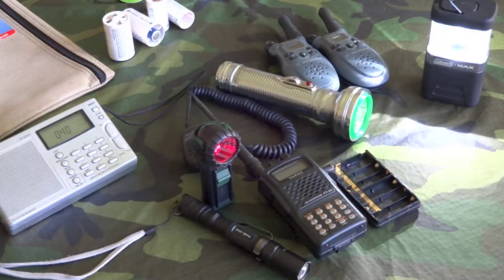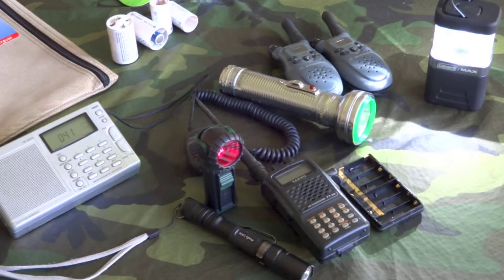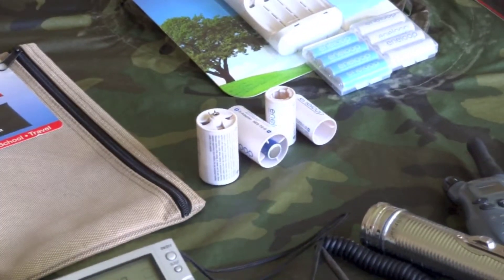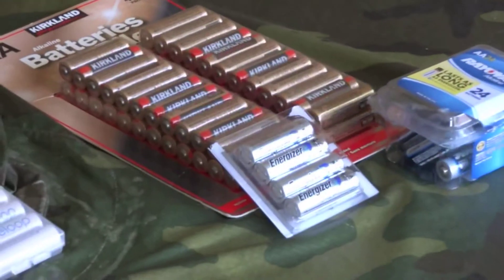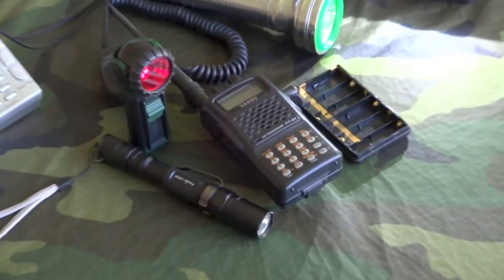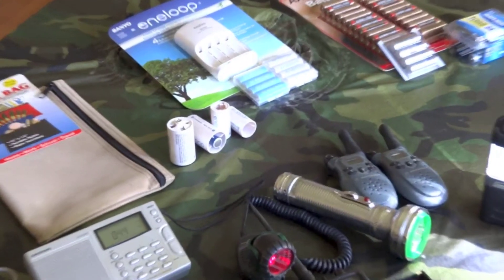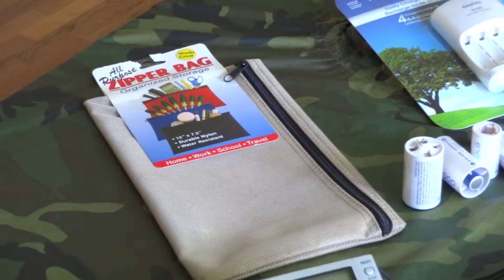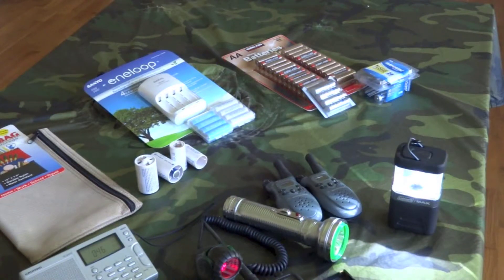Battery-Philosophy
In this video we will cover my philosophy on batteries. I have decided that for my systems the AA is the best choice. With the help of some adaptors the Double A can be used in devices that use other battery types such as D or C applications. We will also discuss the different types of AA's and how to store them.